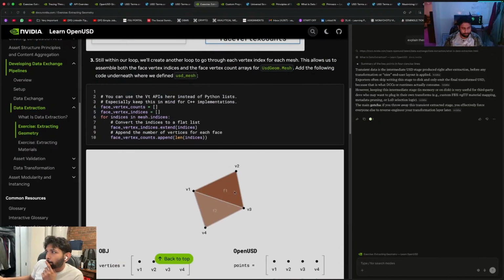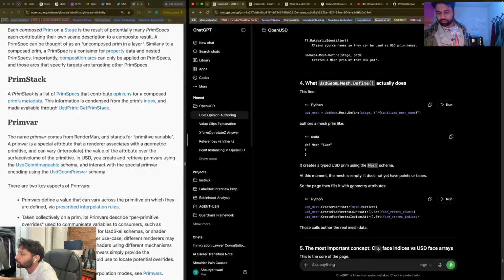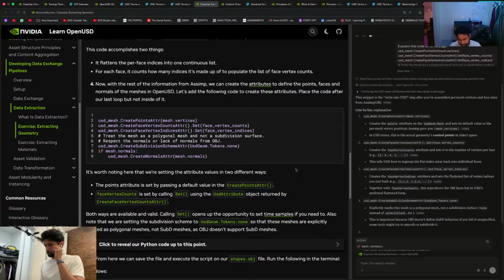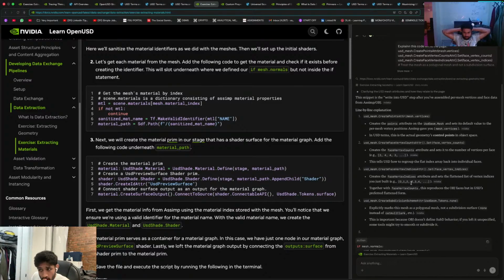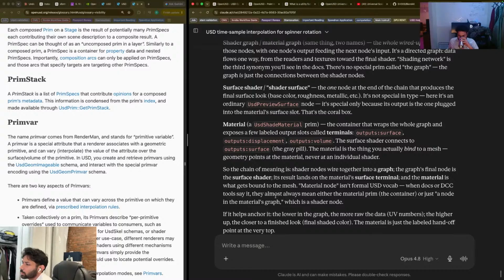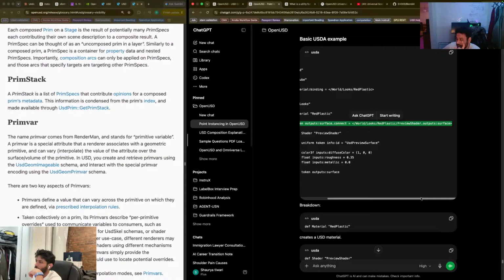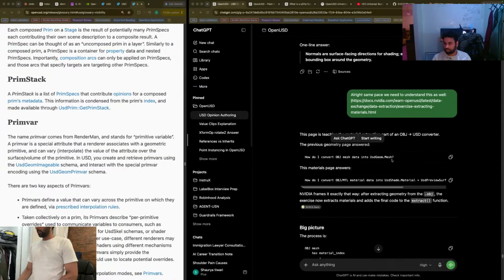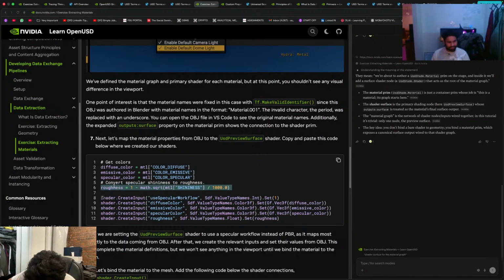NVIDIA OpenUSD - Glossary | Practice Tests | Complicated Topics - Data Exchange, Instancing